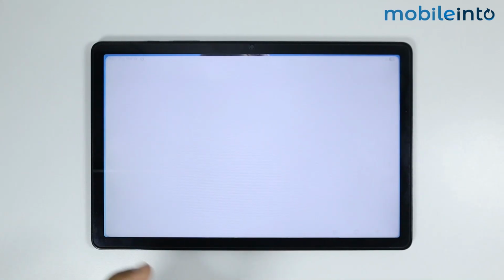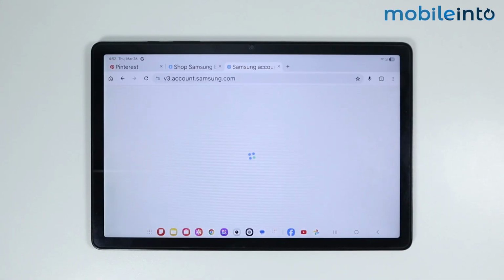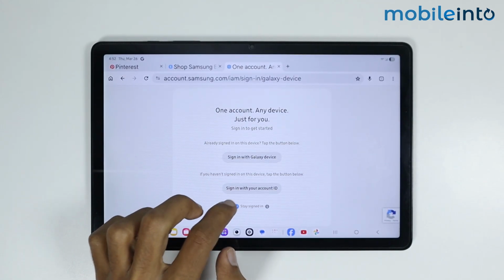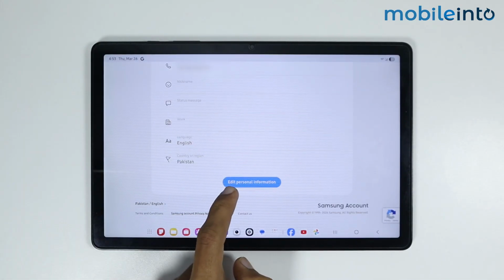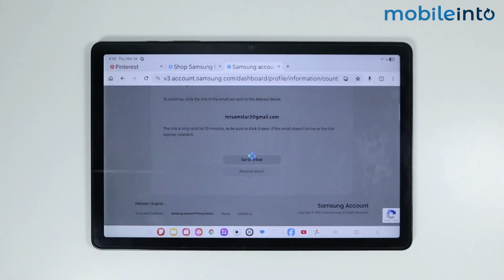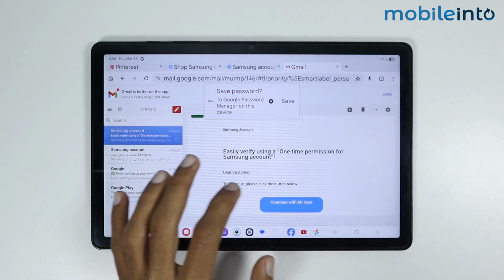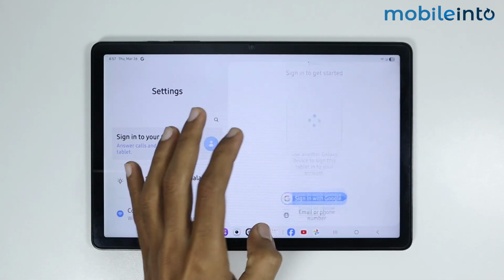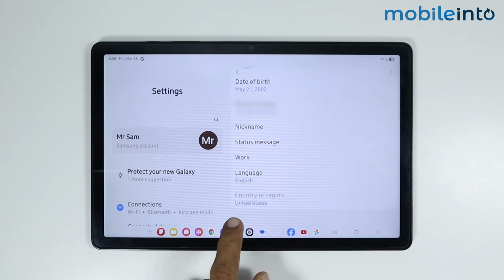Samsung Tab: How to Change Samsung Account Country / Region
In this video, we will learn how to change samsung account country on Samsung tab. If you want to set another samsung region or find country settings on Samsung tab, follow these steps.